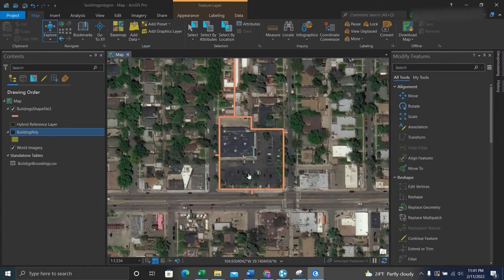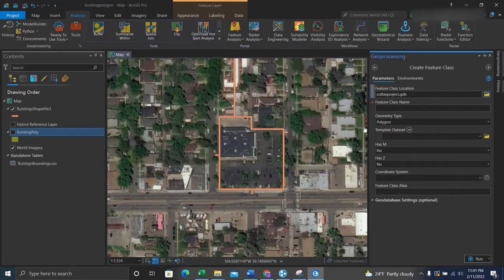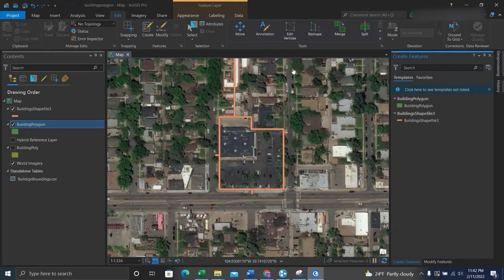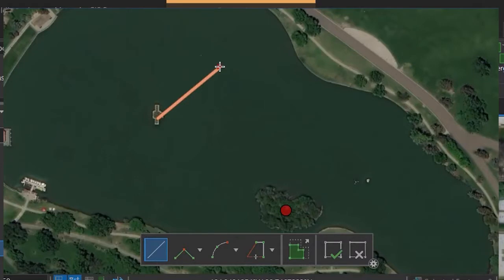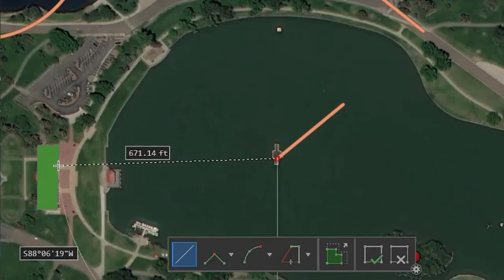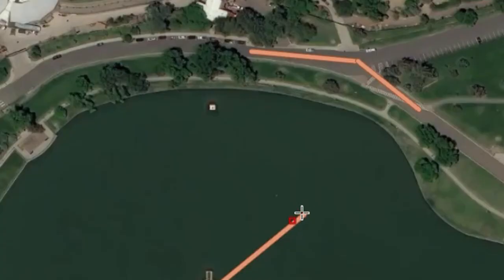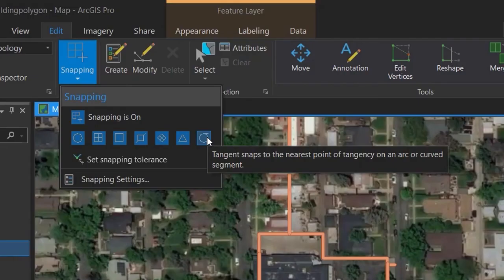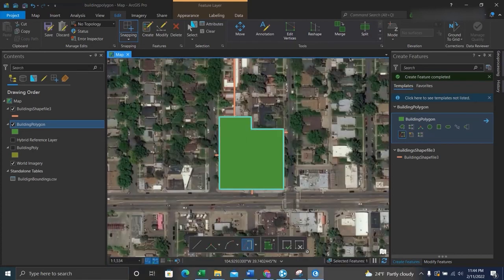Work Smarter Not Harder In GIS! Don't Waste Time Drawing.. Trace Features In ArcGIS Pro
Using the edit function to trace an outline/boundary within ArcGIS Pro.  GIS vector creation in ArcGIS Pro.